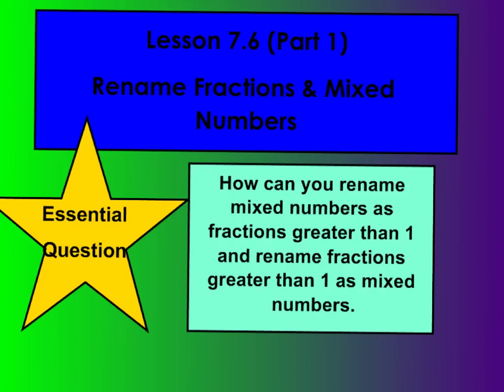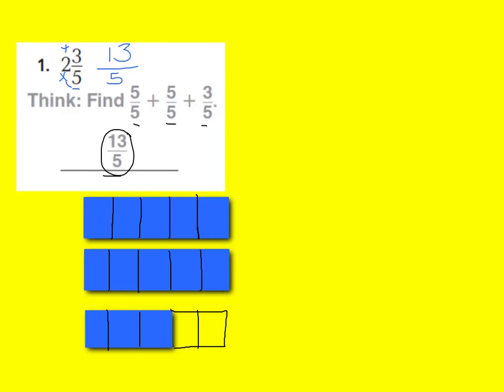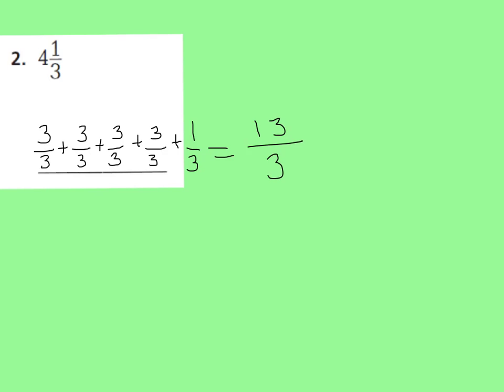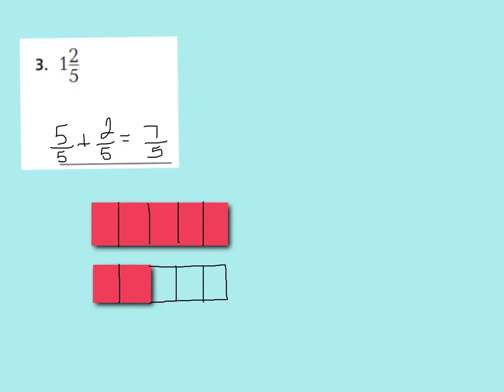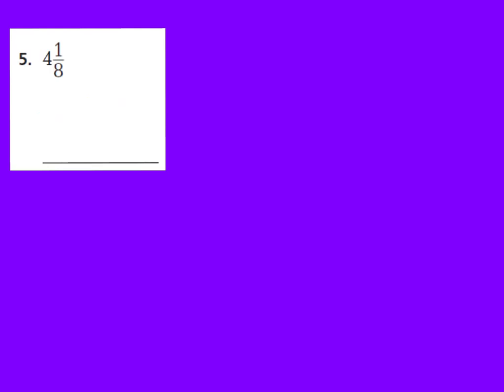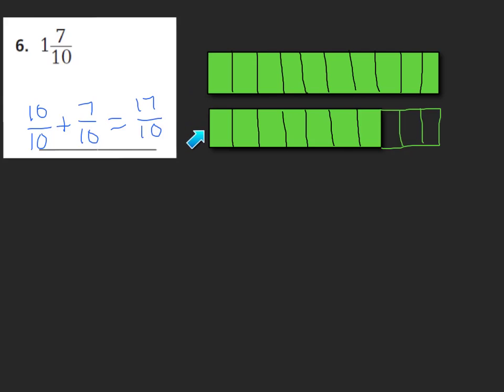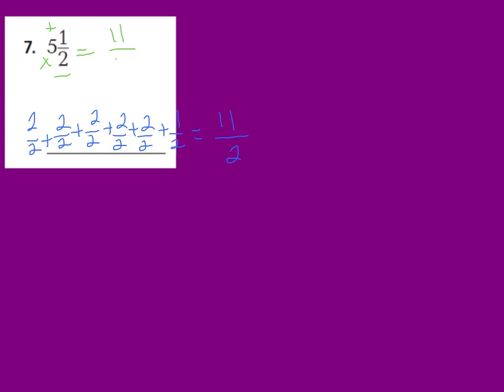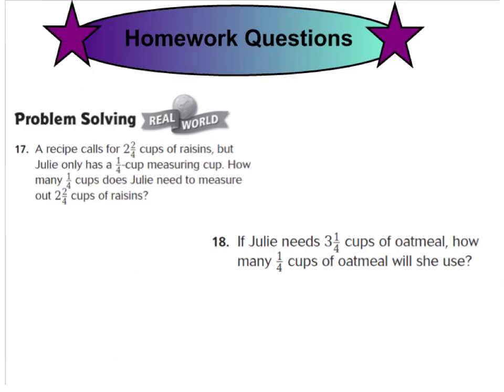7.6 part 1 Rename fractions & mixed numbers